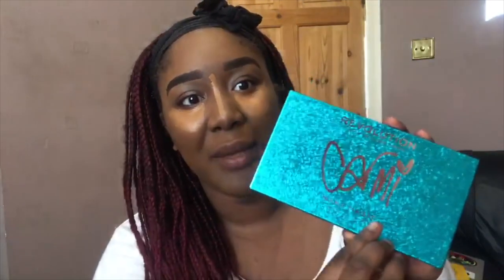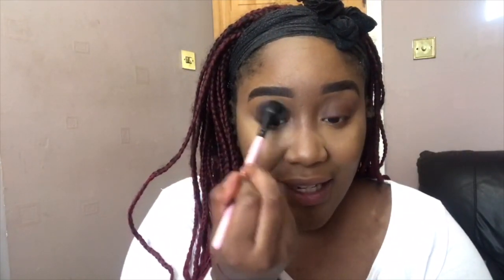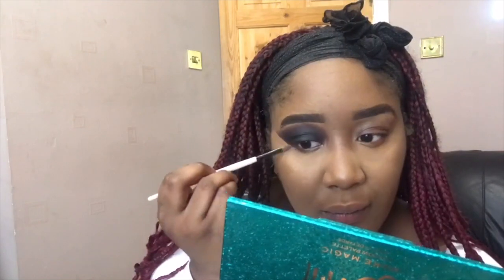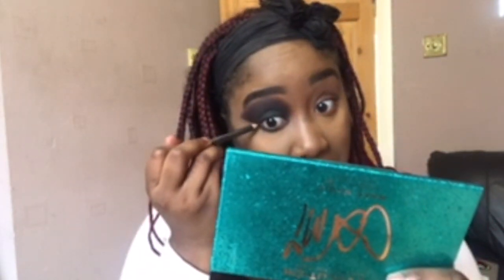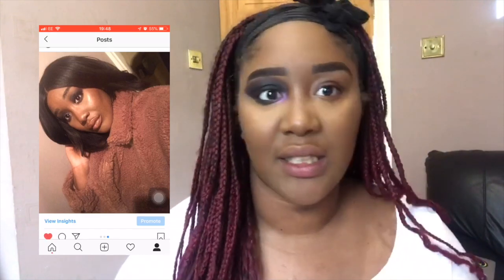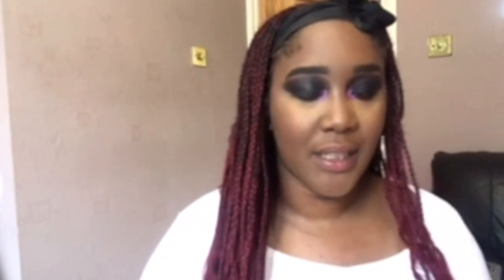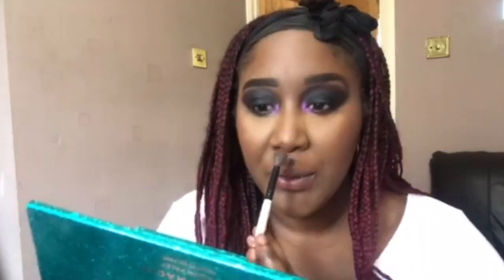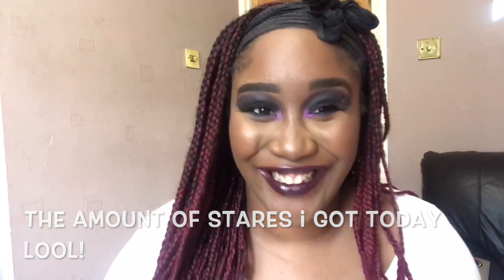SHOULDIBUYIT? - CARMI X REVOLUTION MAKE MAGIC PALETTE | FULL FACE OF AFFORDABLE MAKEUP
Hi Guys

Welcome back to SHOULDIBUYIT? This week's palette is Carmi x Revolution Make Magic Palette. I decided to do a dark smokey eye with a dark lip to mark the first of October. It got very gothic very fast. I wish I filmed people's reactions to my look during the day. It was a mixture of terrified, curious and indifferent. Because yes I went outside with this look. So I guess it was somewhat wearable for the month of October. Please enjoy xx

Love
Toni-Anne